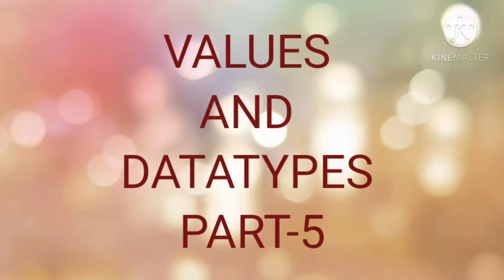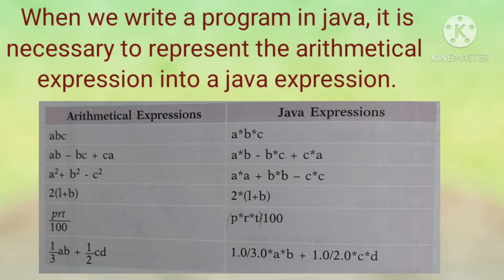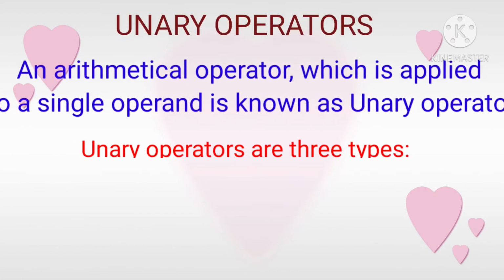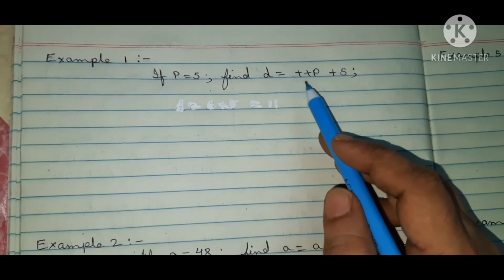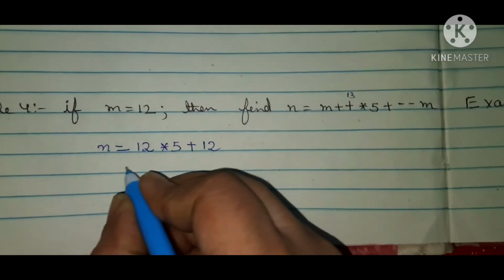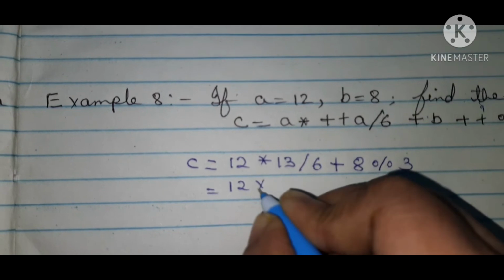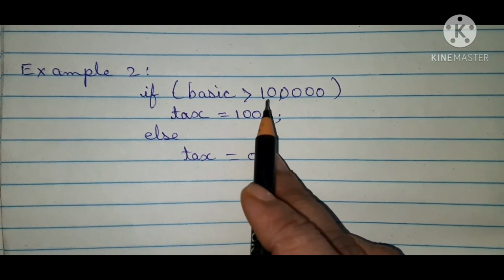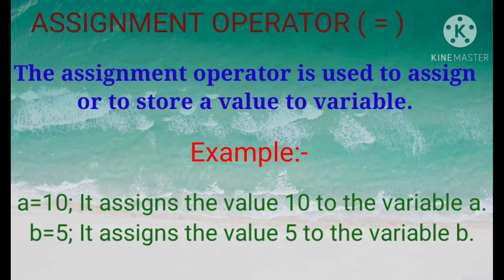Values and datatype part -5